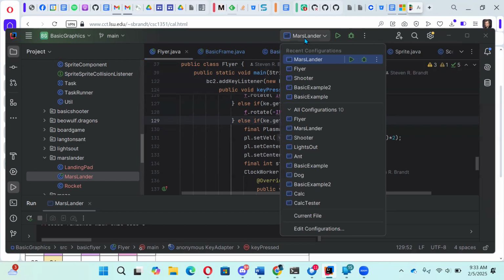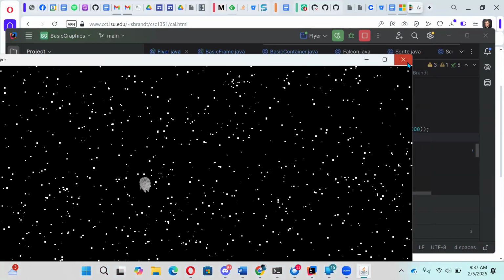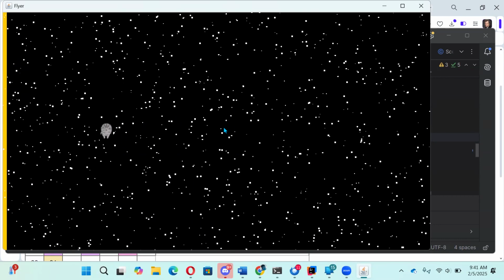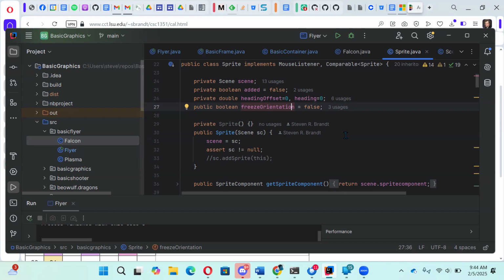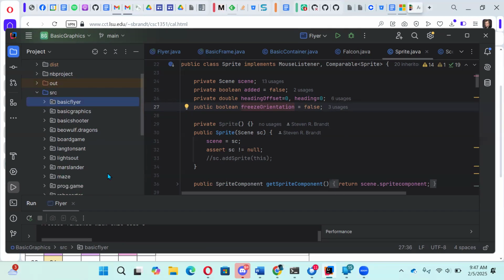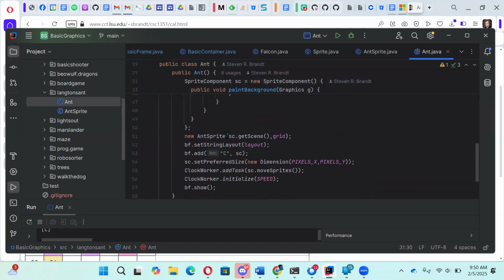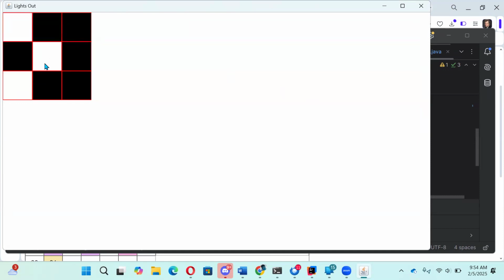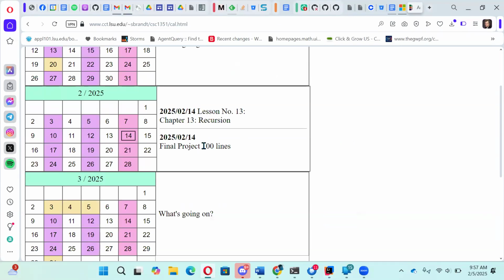Lecture 9, CSC1351, Spring 2025